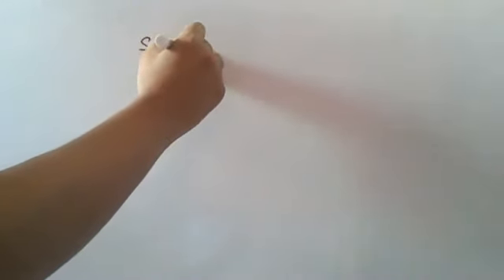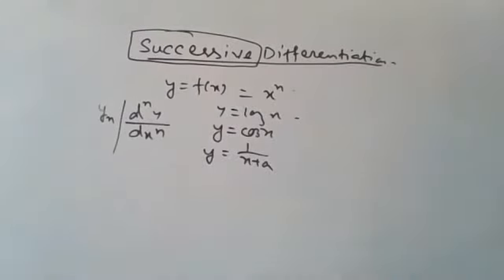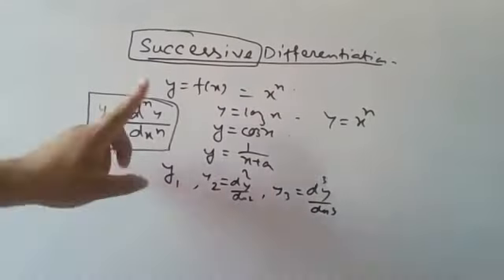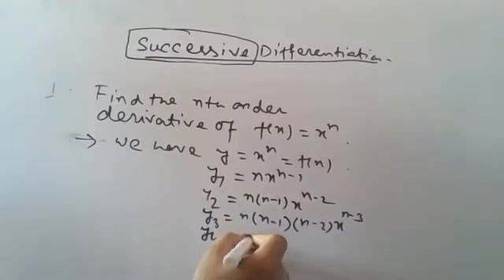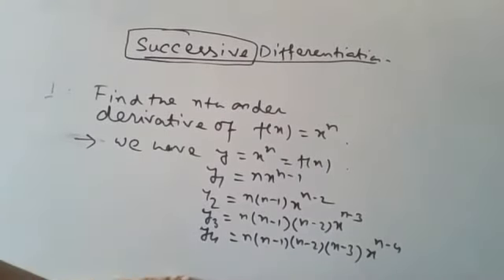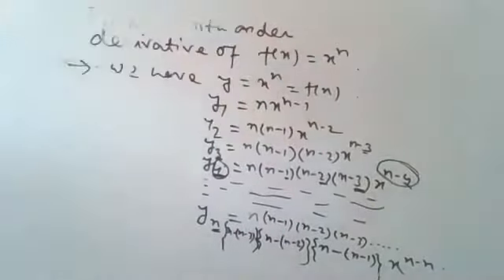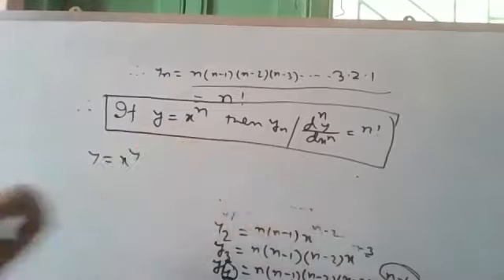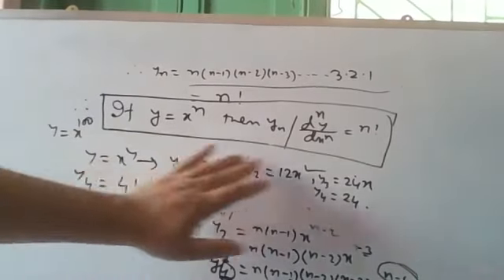The n-th order derivative of x^n where n is any Positive integer (Example_1)